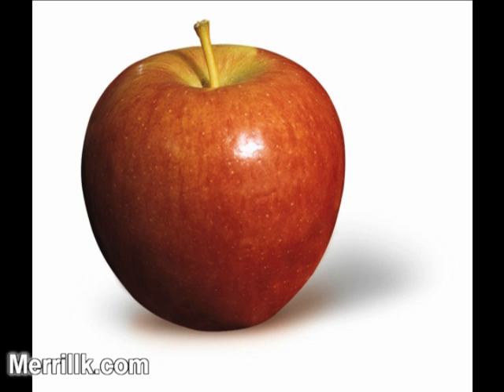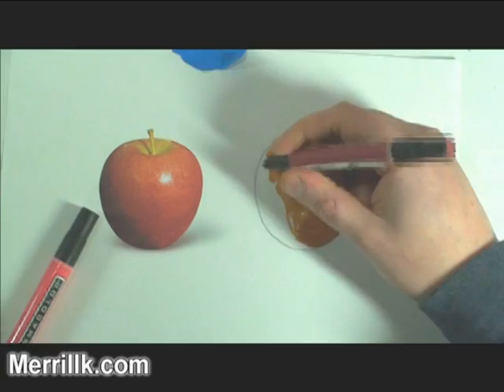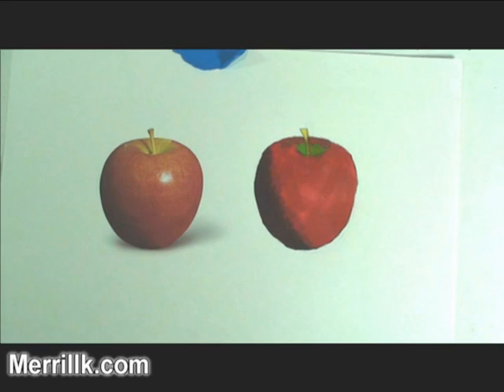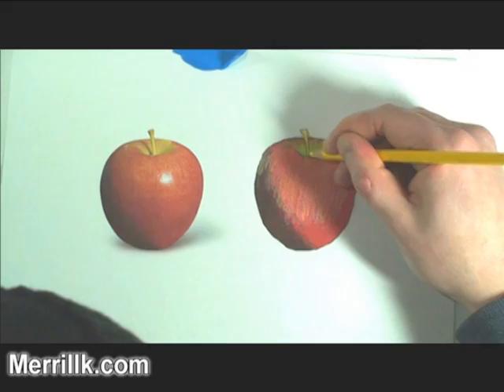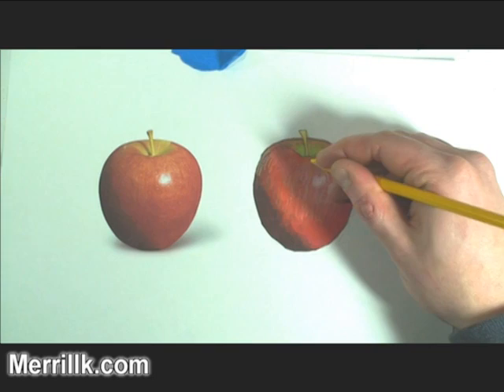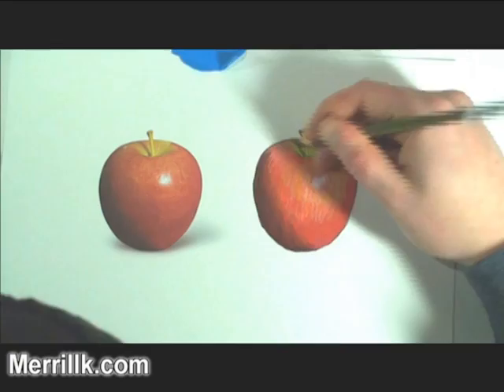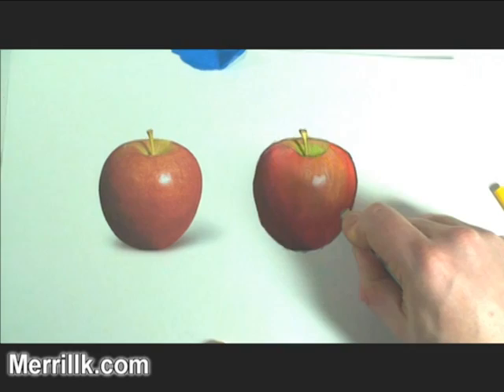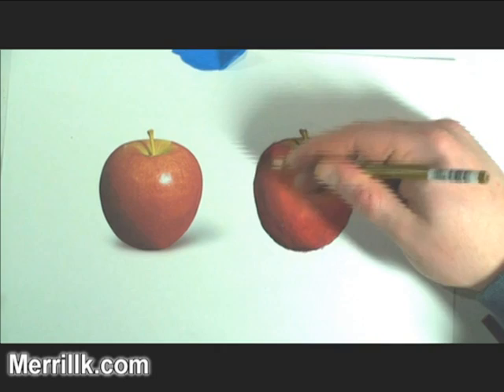How to Draw an Apple- Illustration Technique (Color Pencils and Markers)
This video shows my process for making an illustration. I use prismacolor illustration markers  for the first layer and color pencils (prisma once again) and a wax blending stick for the second layer. I make my illustrations in two steps. Step 1- I observe my reference drawings or photos and try to see what lies beneath. There is no way to blend markers in the same way that one can blend paint (ironically even with a marker blender) so I lie down the base tones with markers (the first layer). Step 2- Is created with color pencils. Color pencils are mixable / blendable and I mix the color pencils directly above my marker drawing. I use the wax stick to finish the surface and tie everything together. - Merrill Kazanjian
0:13 Take a second to observe the colors lying beneath the surface.
1.)Yellow/green/orange at the top
2.) Orange top/middle
3.) Brownish purple in the shadow on the left.
4.) Strong red on the right side. Everywhere else (but the red) is lower in chroma (intensity of color)
0:20- I start my drawing with the yellowed orange marker from prismacolor. I try to match the undertone.
0:38 I use marker color Apple Green at the top of the apple
0:48 I use the color Mahogany Red to add the general shape and color of the shadows
1:02 I use the marker Poppy Red to create the high chroma red on the area next to the highlight.
1:20 Now I use Tuscan Red to adjust the shadow. This color is a bot deeper than Mahogany Red.
1:28 I add the color Lemon Yellow (for the stem)
1:38 I use the Colored Pencil: French Grey 30% to drop the intensity of the color for the highlight. Highlights are NOT intense in color.
1:45 I use the colored pencil Goldenrod to get the yellow values towards the top of the apple.
2:15 I use the colored pencil White to create the bright highlight.
2:25 I use the color pencil Carmine Red to get the beautiful bright "fire engine red" hue on the side of the apple.
2:37 I alternated between the colors Canary Yellow and White to define the top of the apple.
2:54 Tuscan Red is one of the most important colors that you could get in your palette. It is strong (intense), dark in tone and purplish brown in hue. It is great for portraits as well!
3:06 I am using the colored pencil Carmine Red again. I am using it to start my blending so that my drawing does not look segmented.
3:10 I am using the Tuscan Red again and for the same reason as the previous color. I am trying to blend and make smooth color transitions.
3:20 For the first time in this illustration drawing, I am using the color Olive Green to do the shadow of the stem.
3:26 The colored pencil Magenta is a purplish red which makes a great bridge between the Tuscan Red and the Carmine Red.
3:31 Now, I am using the color Black Cherry which is a bit darker than the Tuscan Red. This color will help me define the edges a bit more.
3:42 The Prismacolor Art Stix Colorless Wax Blender is a very handy tool to finish an illustration. All it is, is the wax (the binder) for the colored pencils without the color.  It is an incredible tool for colored pencil artists. Notice that I blend in the opposite direction as my cross hatching.
4:13 I use a variety of color pencils such as Black, White, Goldenrod, Carmine Red and Olive Green to finish my drawing.